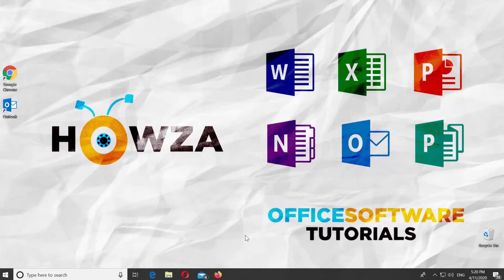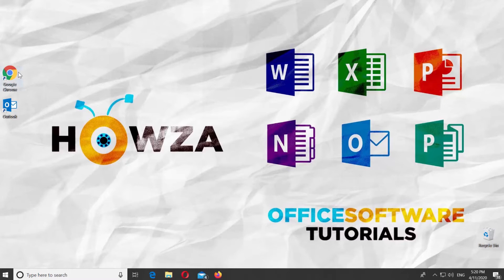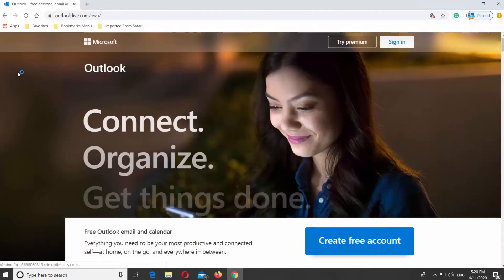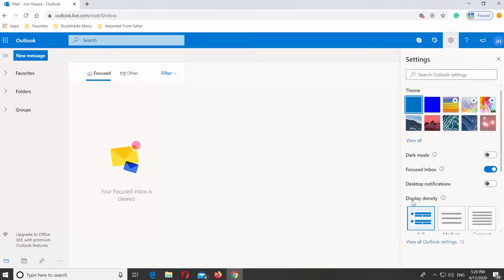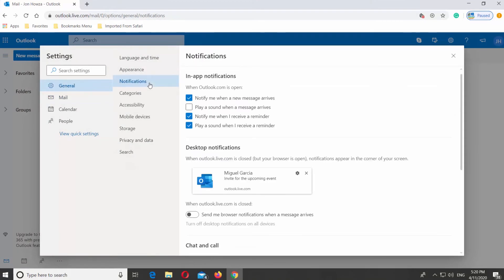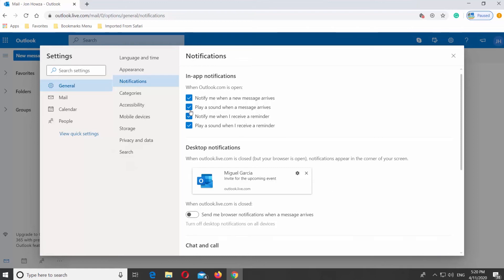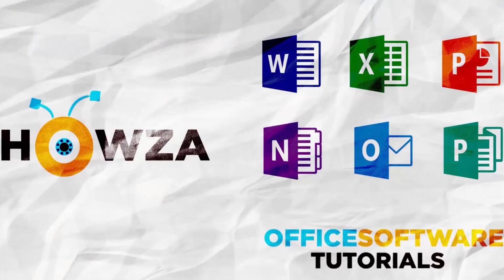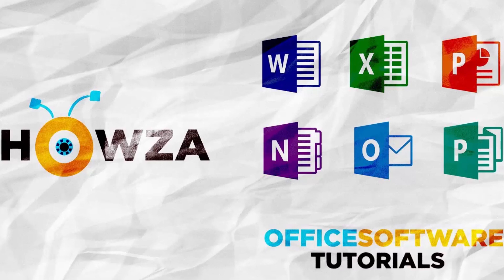How to Turn On or Off Email Notification Sound in Outlook.com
In today's tutorial, you will learn how to turn On or Off Email Notification sound in Outlook.
Open your web browser. Go to Outlook page. Log into your account.
Click on the gear icon at the top right-corner of the window. Click on View all Outlook Settings. Go to General. Select Notifications. Check Play a sound when a message arrives. Click on Save. It will enable sound notifications.
Uncheck Play a sound when a message arrives. Click on Save. It will disable sound notifications.